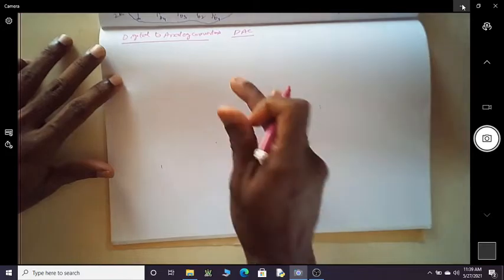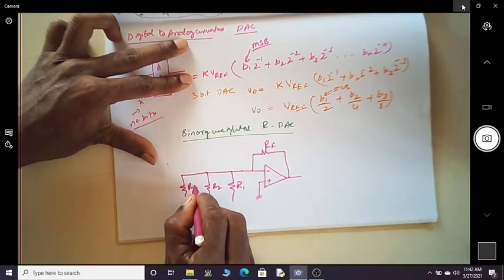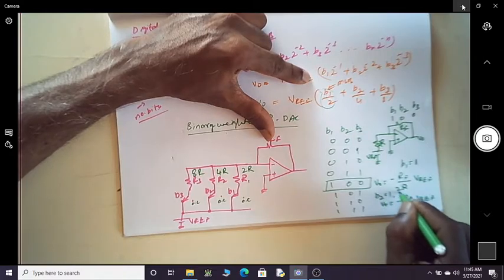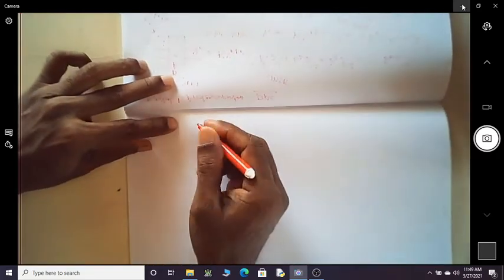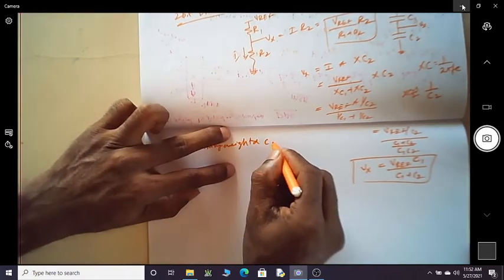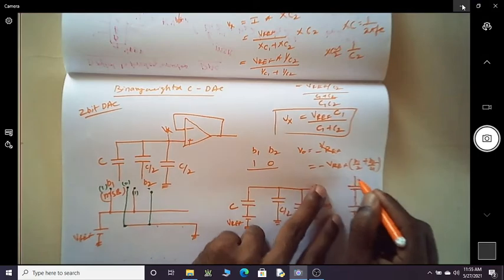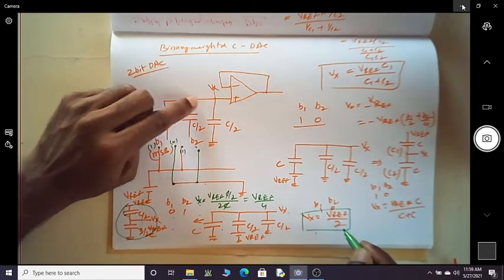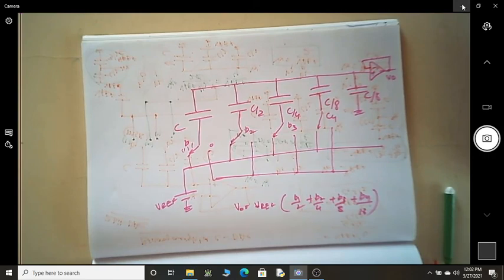DAC Binary weighted R and C DACs 2 version